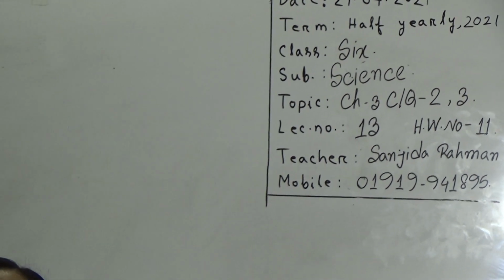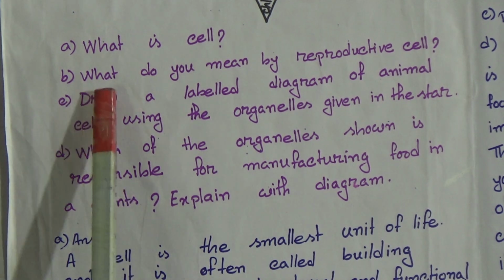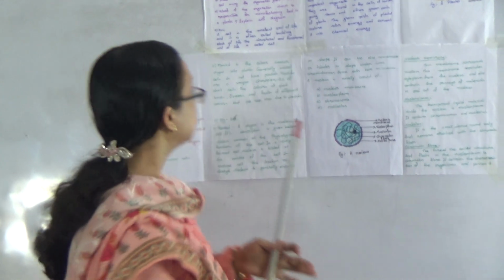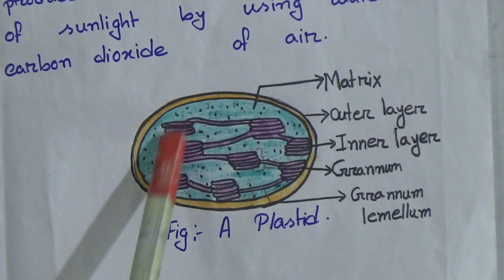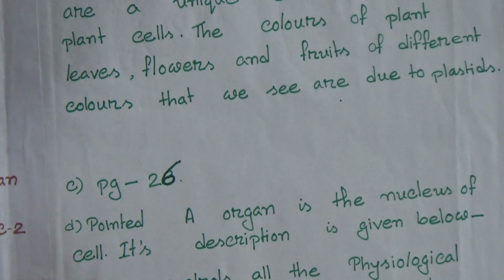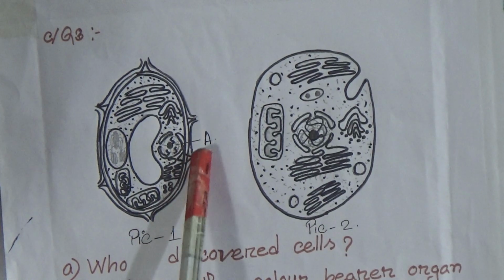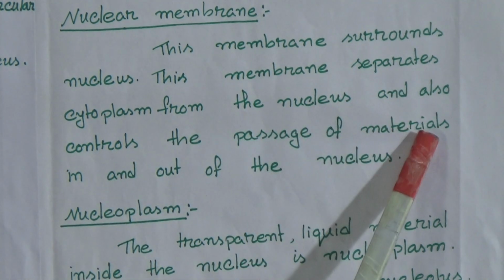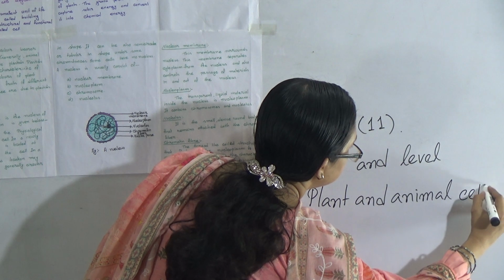Class: Six, Subject: Science (Lecture- 13), Topic: Ch-3, C/Q-2 , 3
Class: Six
Subject: Science (Lecture- 13)
Topic: Ch-3, C/Q-2 , 3
Teacher: Sanjida Rahman